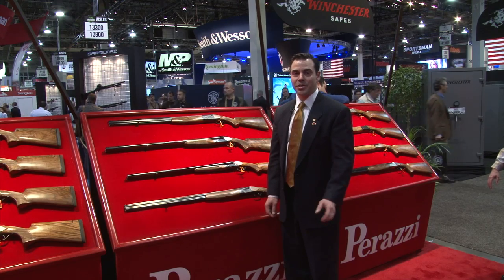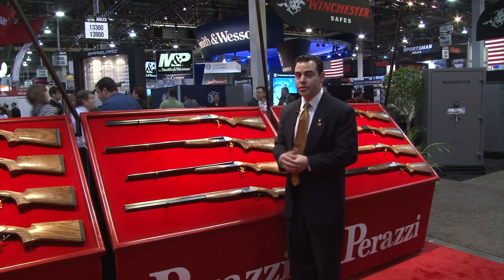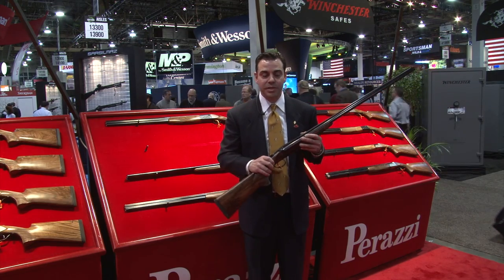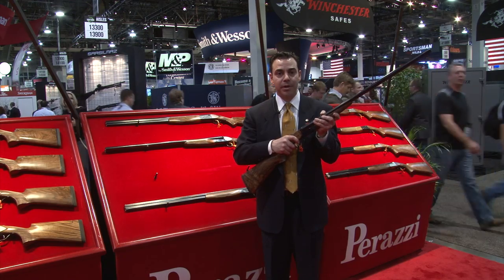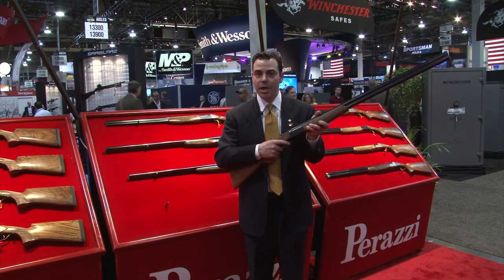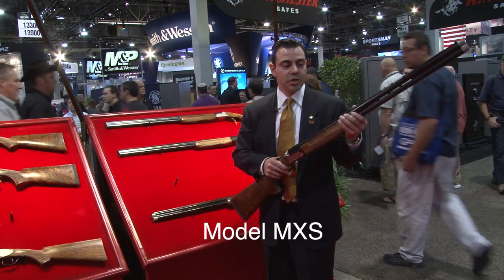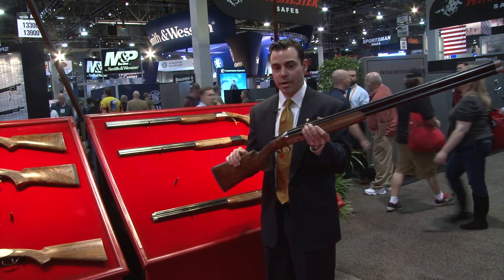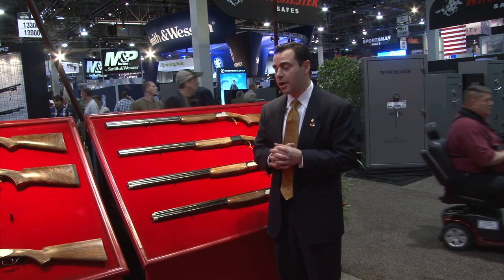Perazzi Shotguns at SHOT 2014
Perazzi shotguns introduces new models for the upland hunter at the 2014 SHOT Show in Las Vegas.